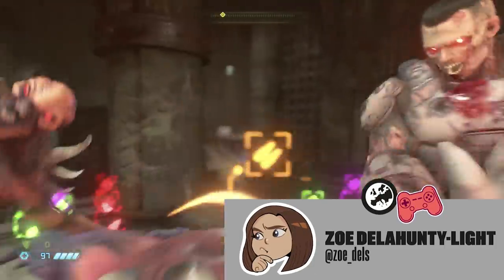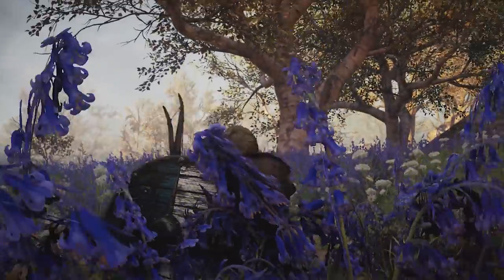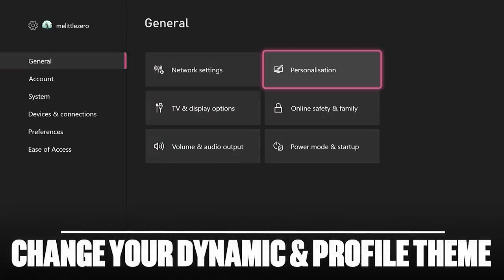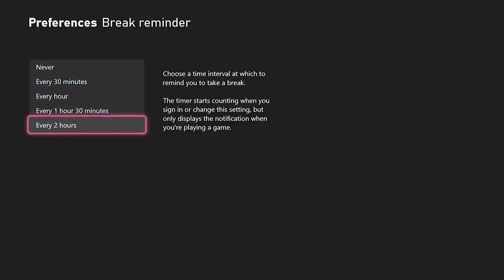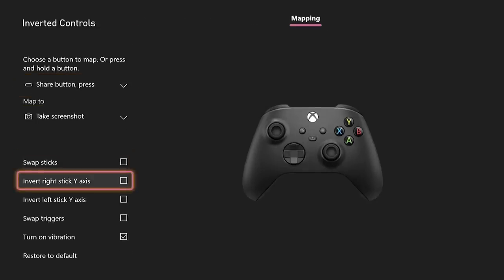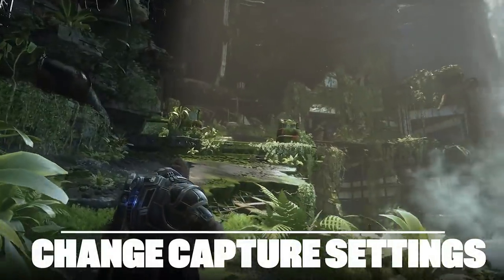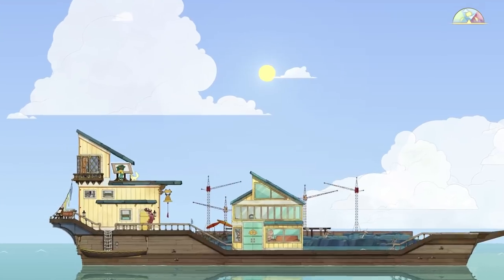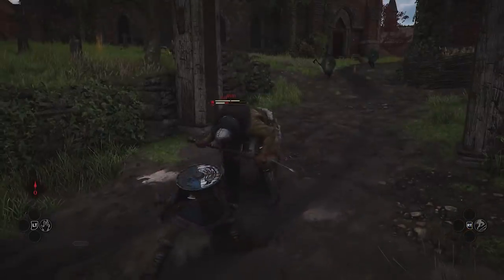17 Xbox Series X Tips And Tricks - XBOX SERIES X GAMES, UI AND HOMESCREEN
Zoe Delahunty-Light is back with another video on the XboxSeriesX, and this time she's here to tell you 17 tips and tricks to get the most out of your Xbox Series X games, UI, and system. From tips on how to play games without being connected to the internet to how to raise and lower the volume of individual party members, these tricks will make sure you hit the ground running with your favourite Xbox Series X games. Enjoy!